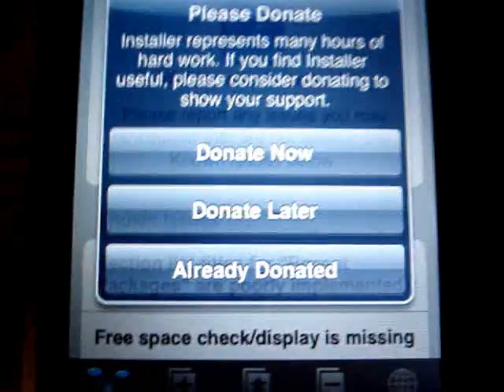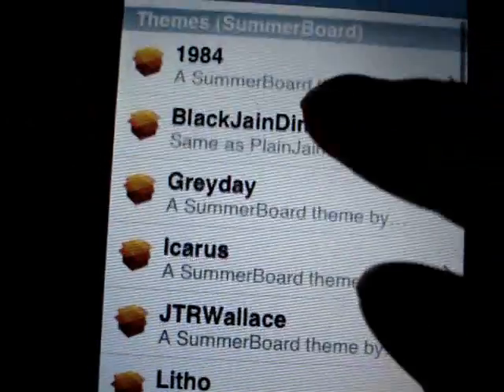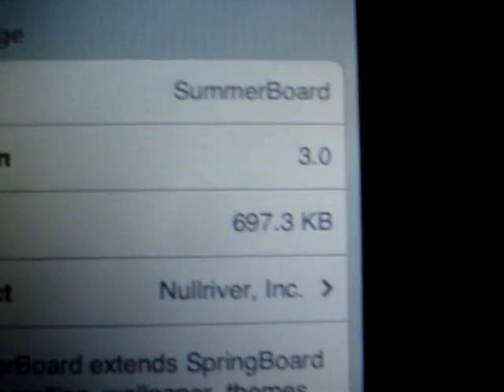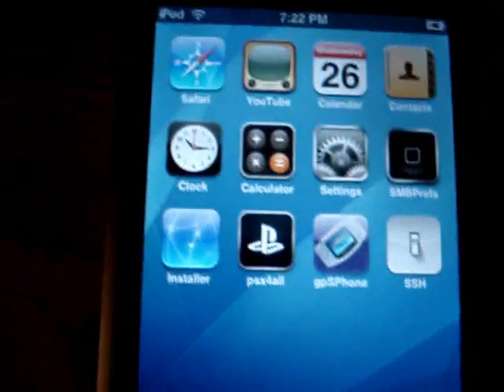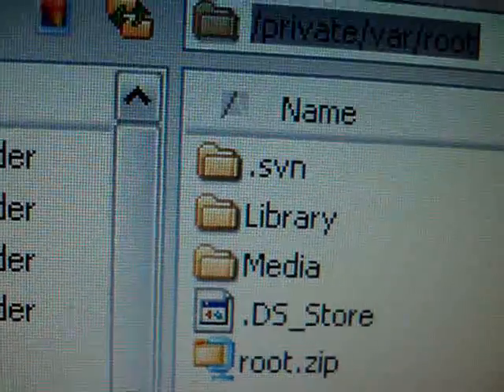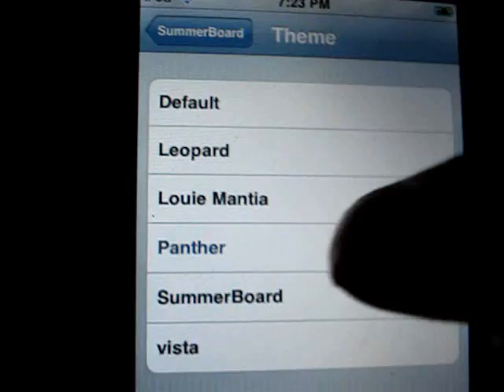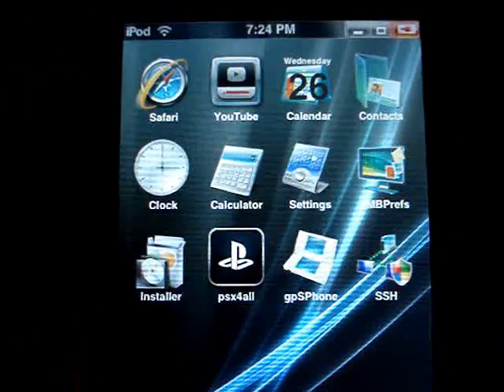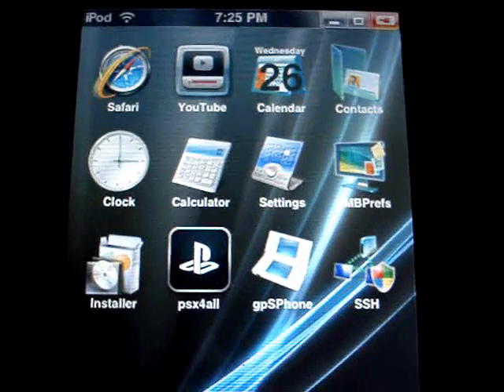how to get custom themes on to your touch ( with free vista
this video will show you how to get custom themes on to your ipod touch!

this is my vista link!

why? because i go to a private school and i need the money to go there and plus it would be so nice of you! =]